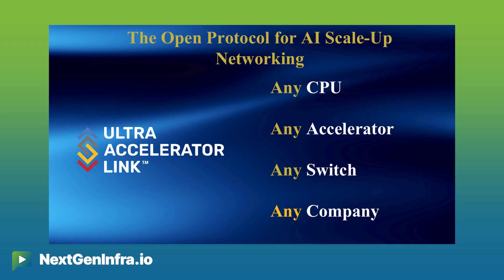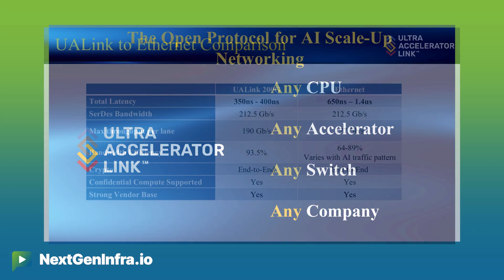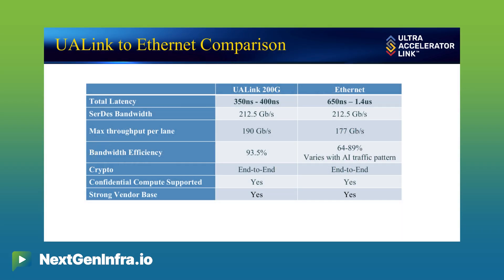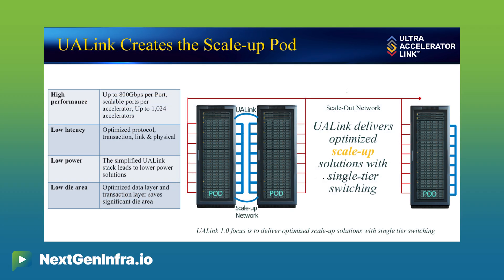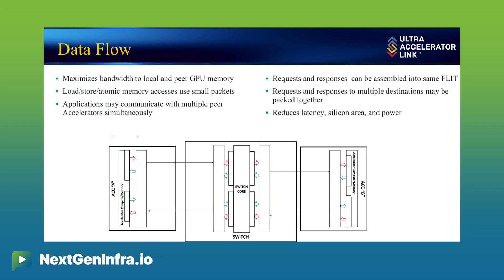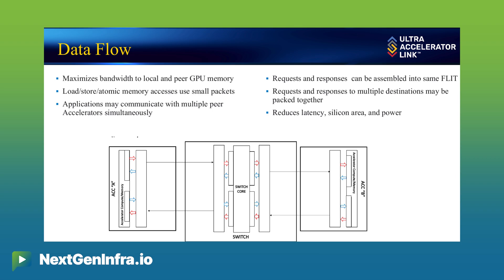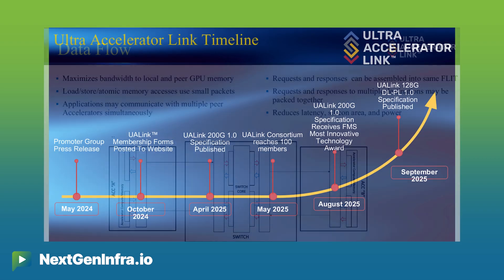OCPSummit25: UALink for Scale-Up AI Interconnects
to get the attendee and sponsor perspectives from the show floor of the OCPGlobalSummit 2025

UALink Consortium Chairman Kurtis Bowman discusses the consortium's collaboration with the Open Compute Project and reveals key technical advantages of the UALink interconnect technology. Bowman outlines how UALink delivers superior performance through lower power consumption, reduced latency, and enhanced bandwidth efficiency compared to existing solutions. He provides insights into the growing member ecosystem and shares the consortium's roadmap for market deployment, while explaining the strategic philosophy behind open standards in accelerator interconnect technology.

- How UALink's technical architecture achieves lower power and latency than competing solutions
- The bandwidth efficiency advantages that enable near-theoretical data transfer rates
- Timeline for UALink adoption across data centers and member product availability
- Why consortium collaboration with organizations like OCP drives industry innovation
- AMD's competitive strategy around open standards versus proprietary approaches
- The role of openness in fostering multi-vendor innovation and market advancement

📚 CHAPTERS:
0:00:00 - Introduction and OCP Partnership
0:00:24 - UALink Technical Advantages and Performance Benefits
0:01:19 - Bandwidth Efficiency and Real-Time Applications
0:01:33 - Member Ecosystem and Market Timeline
0:01:58 - The Philosophy of Openness in Technology Standards
0:02:21 - AMD's Innovation Strategy and Competitive Approach